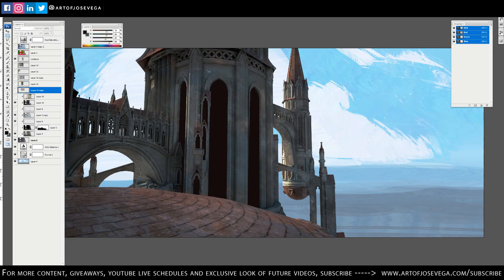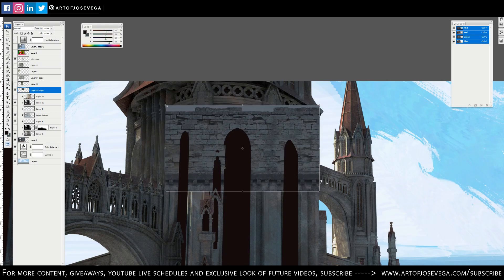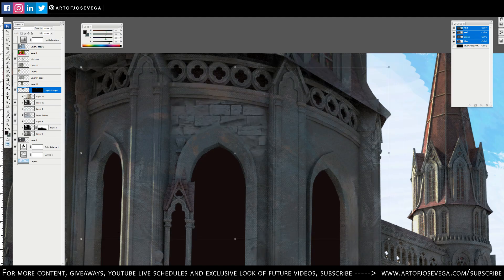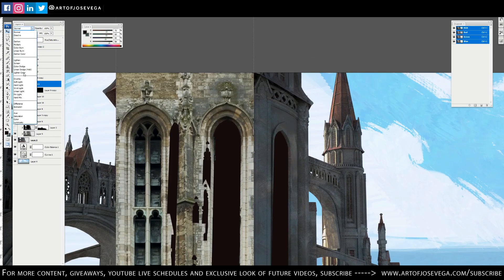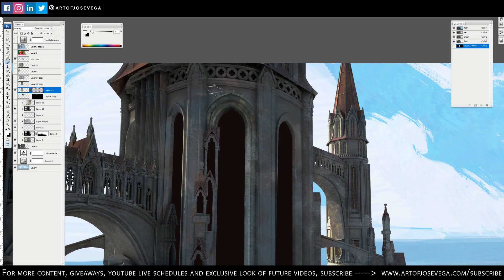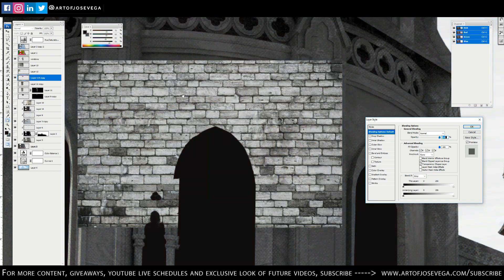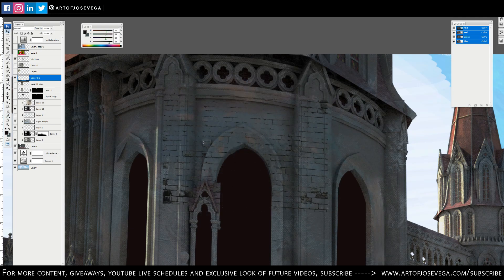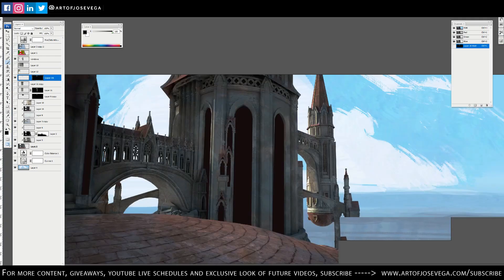PHOTOSHOP - 3 MOST COMMON PHOTO TEXTURING TECHNIQUES - Episode 18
Hey guys, in this video I wanted to share my most comment techniques I use when I want to use photos as textures. I hope it helps.

I will be checking these constantly so do not hesitate to ask questions or comment! :)